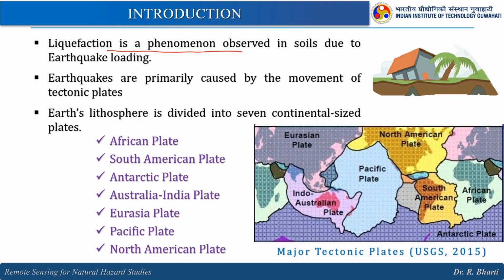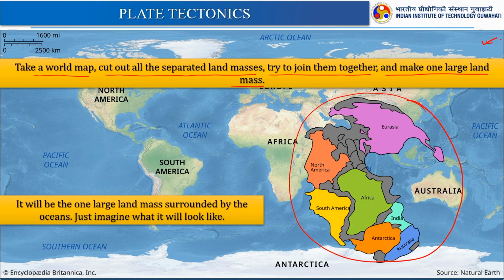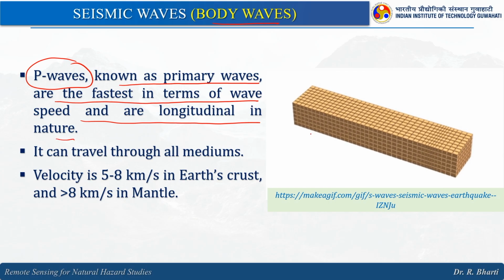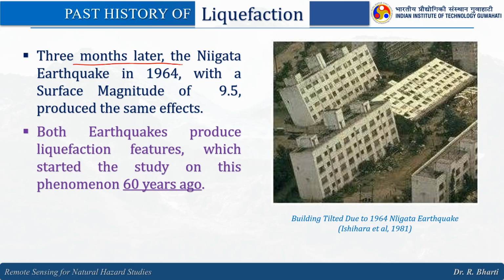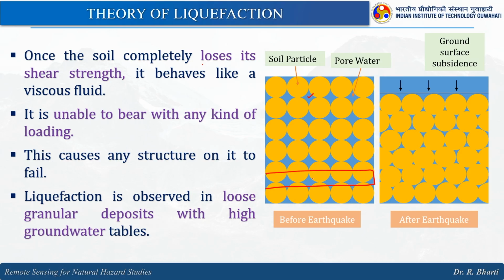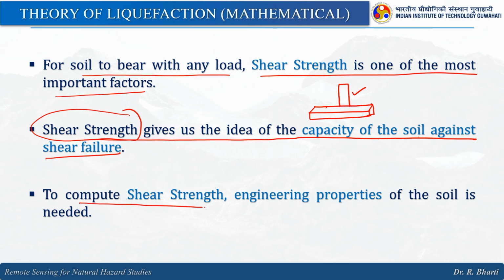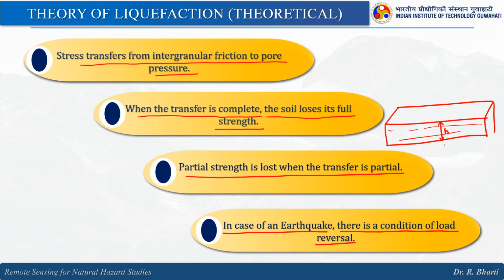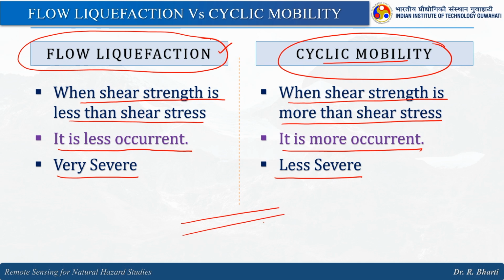Lec 31a: Introduction to Liquefaction- Part A